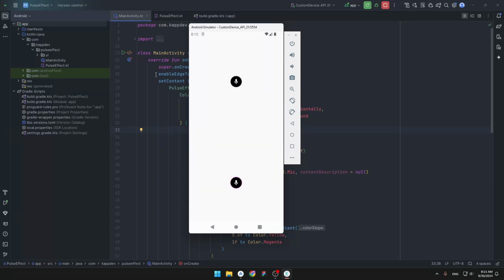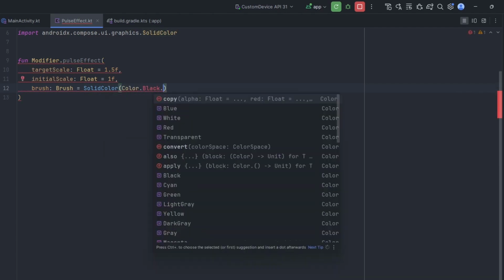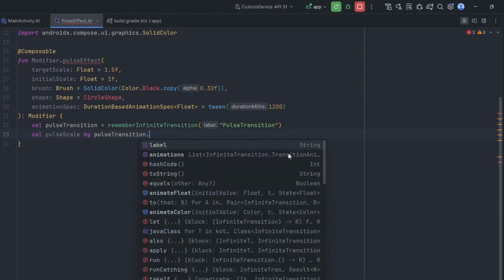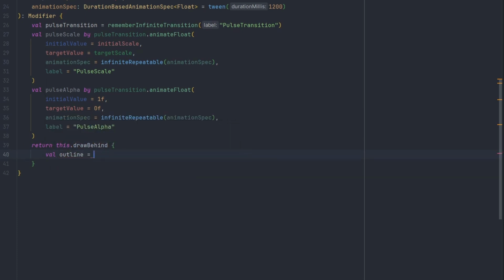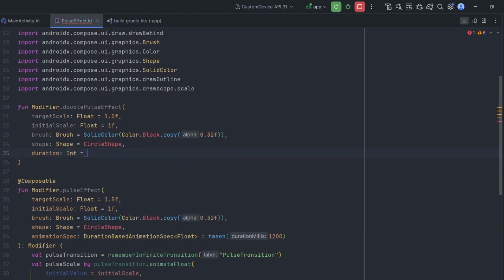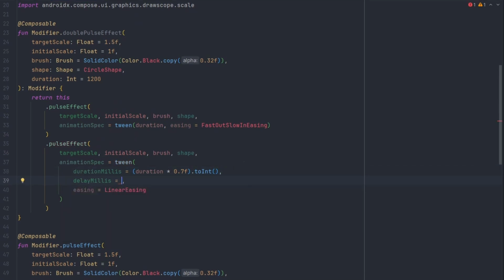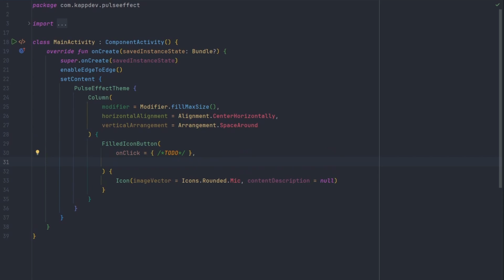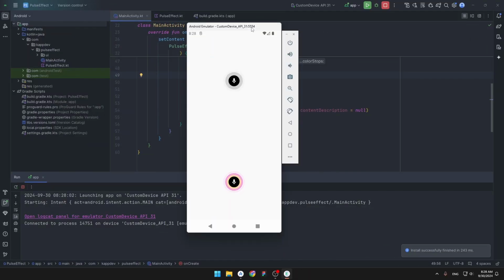How to Create a Pulse Effect in Jetpack Compose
Want to make your Jetpack Compose UI more dynamic? This video shows you step-by-step how to build an engaging Pulse Effect! It's a fantastic UI animation to grab user attention and enhance your Android app design. Dive in and learn to create stunning visual effects!

📚 Chapters:
0:00 - Intro
00:13 - Single Pulse Effect
04:34 - Double Pulse Effect
06:34 - Practical Examples
08:37 - Output Overview